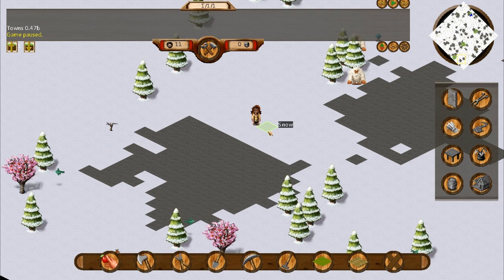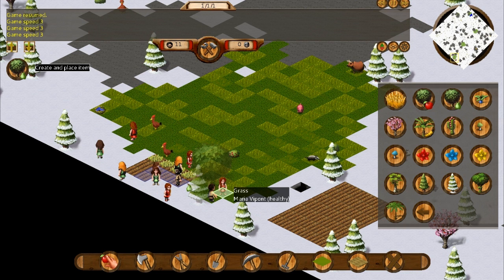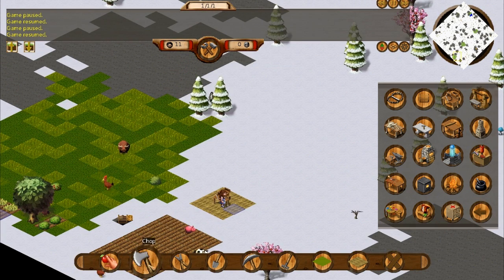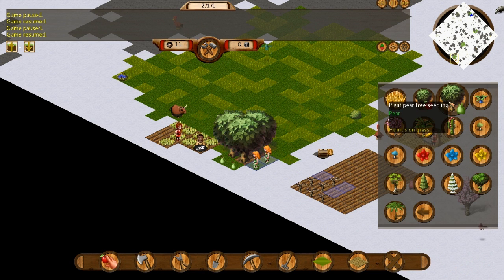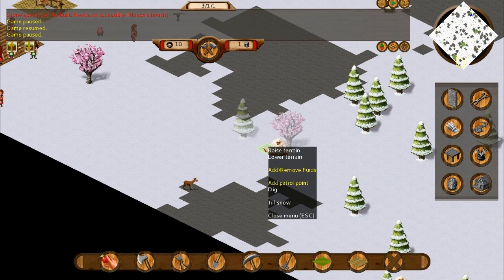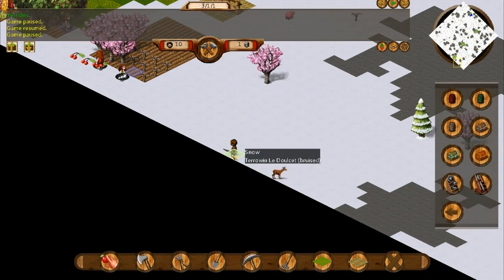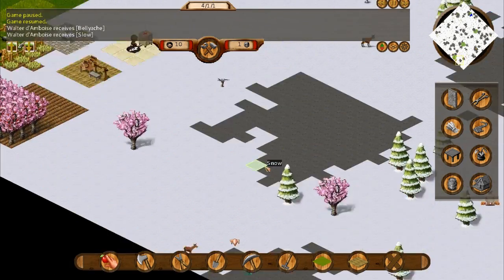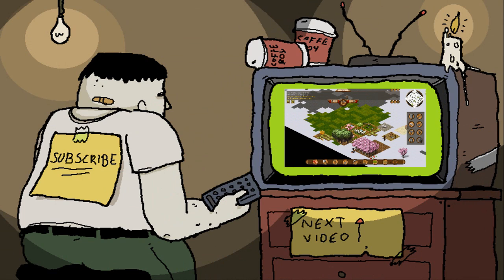Fort Fantastic - Part 1 - Welcome to the North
We finally made it! We're in the north, we're starving and we're freezing our tabernacles off while we prepare the foundations of our amazing fort. We meet the towns people and set up some makeshift facilities to get food production underway!

Like Towns?